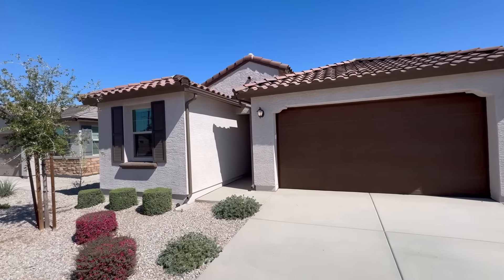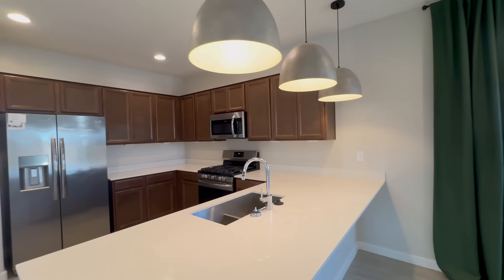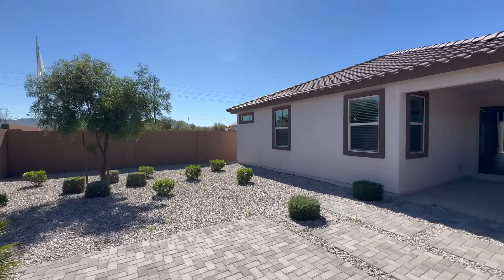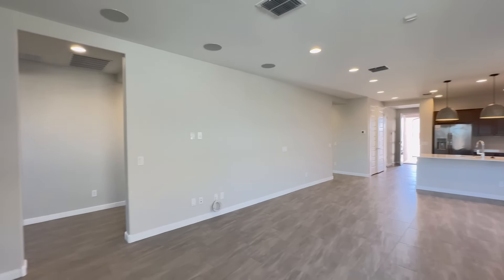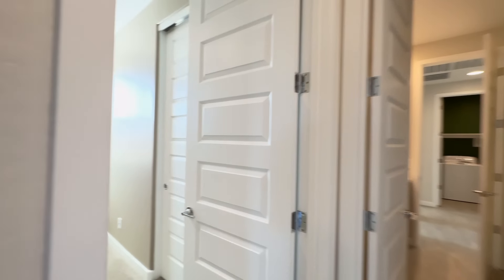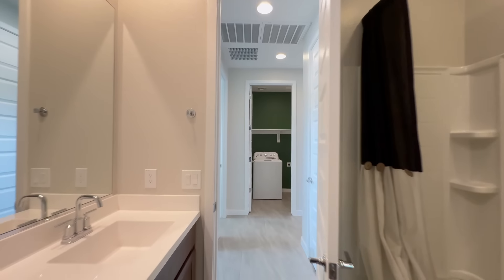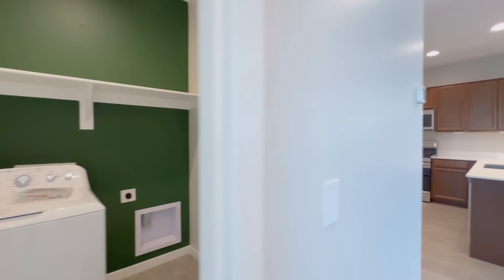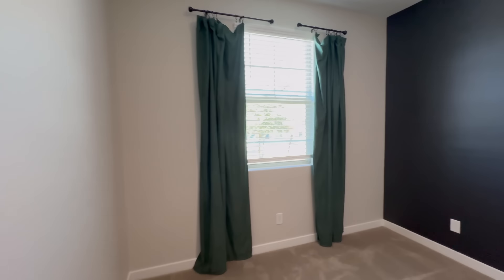Phoenix Homes for Rent 5BR/3BA by Phoenix AZ Property Management | Service Star Realty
Welcome to this gorgeous BRAND NEW, MODEL HOME, 5 bedroom, 3 bathroom in Phoenix! **MODEL HOME IN HIGH DEMAND LIBERTY GATED COMMUNITY** Garage has EV CHARGING! This model home is FILLED WITH UPGRADES from top to bottom! Including the brand new appliances, light fixtures, designer paint, and flooring! As you step inside, you are greeted with an entryway and the beautiful wrap-around kitchen with island seating, wood cabinetry, stainless steel appliances, and pendant lighting. The central living area is large and features a built-in speaker system. The master suite is oversized, overlooking the beautifully landscaped rear yard, and featuring a DUAL VANITY, WALK-IN SHOWER, and WALK-IN CLOSET! The other 4 bedrooms in this home provide a great amount of extra flex space perfect for any tenant. The rear of the home is stunning, with shrubs, tree, pavers, and covered patio - you can enjoy this yard and the beautiful Arizona weather all year long. The community also has lovely features such as a playground/park/walking trails! Inquire today!